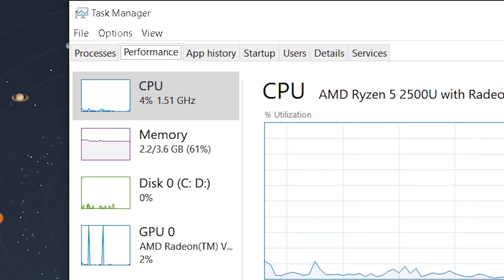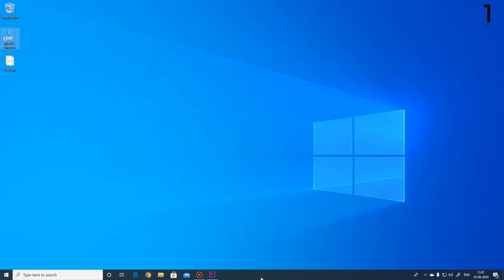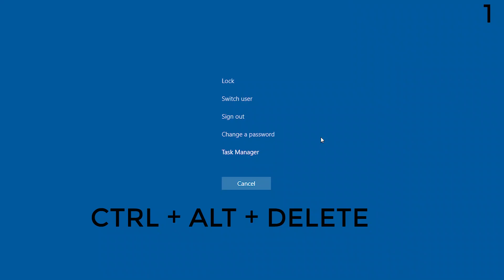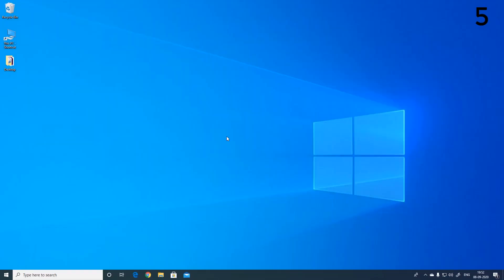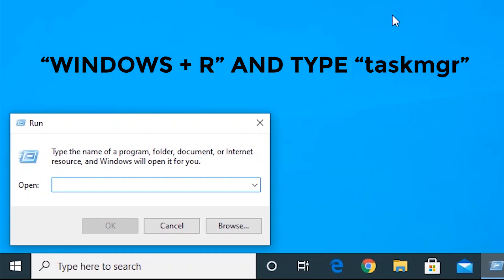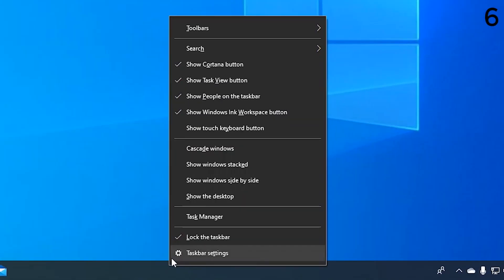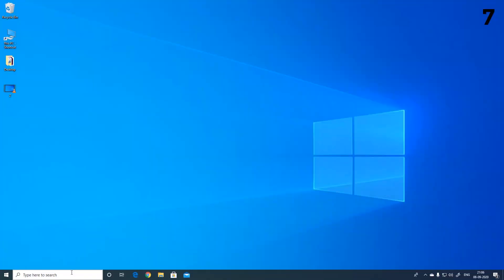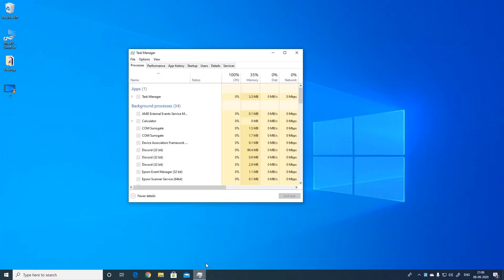7 different ways to open your Task Manager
There are several ways to open your task manager. In this short video learn about 7 different ways you can use to open up your task manager.